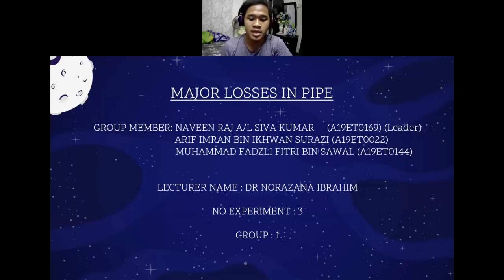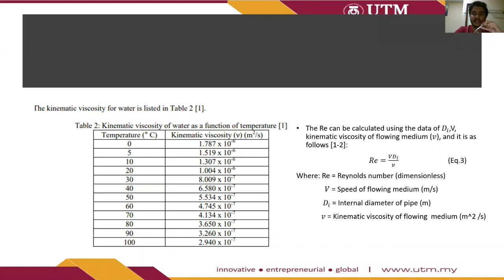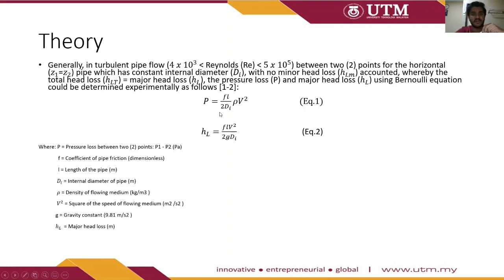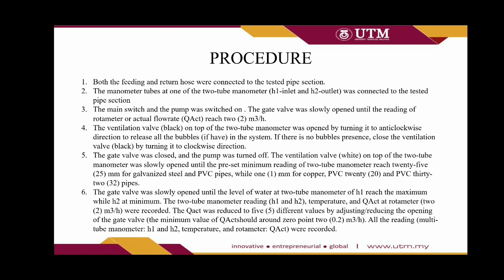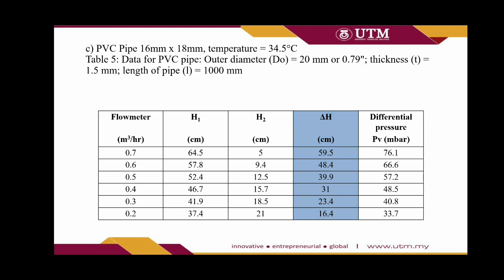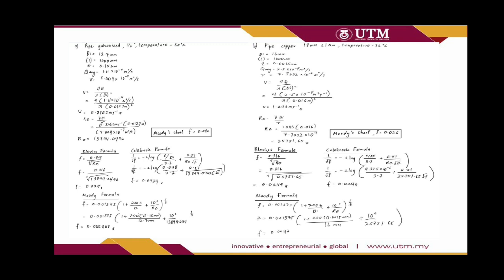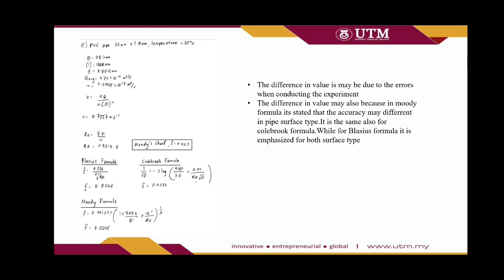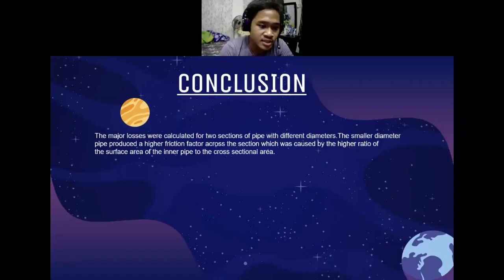Report on Major Head loss in pipe